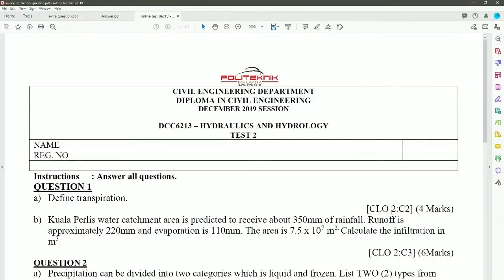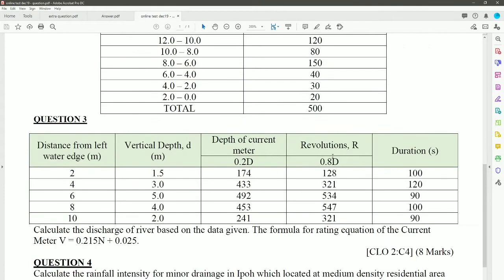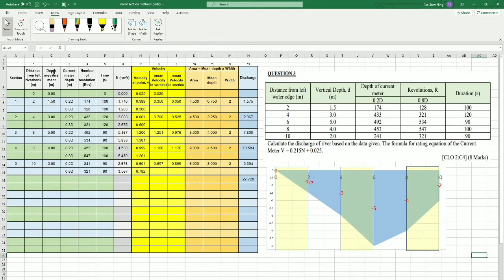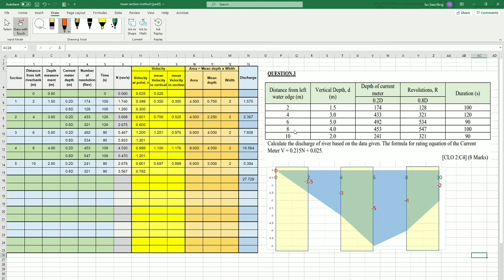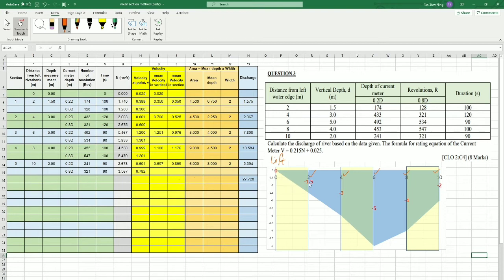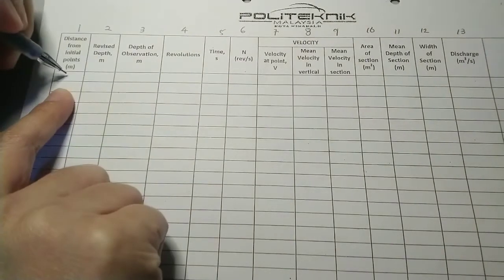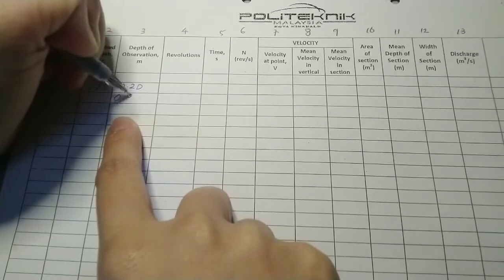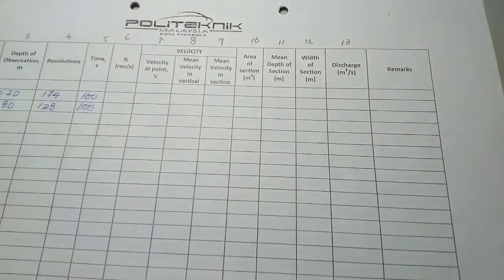Mean Section Method (Part 2/3)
Streamflow is measured as an amount of water passing through a specific point over time.  The velocity-area method is the most common method of estimating river flow. As the term implies, the flow is the product of the average velocity in the cross-section and the cross-sectional area of flow. In this video mean section method is used to calculate the streamflow.

Mean Section method where a current meters measure the velocity of water at a point. The measurement of discharge in open channels requires the determination of mean velocity for each sampling vertical across the measuring section. A number of methods are in use to define the mean velocity in a vertical.

Methods are usually defined by the number of measurements taken in each vertical. in this example there are TWO ( 2) vertical depth involve in measure using current meters.  As shown in example measure the velocity of water a reading at 0.2D and 0.8D for each vertical section. Calculation method is Mean section method.